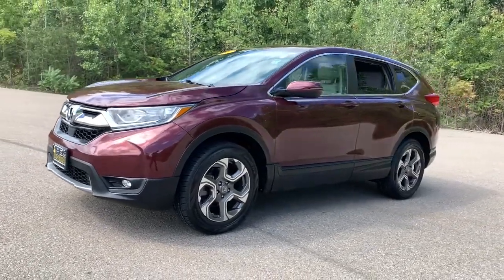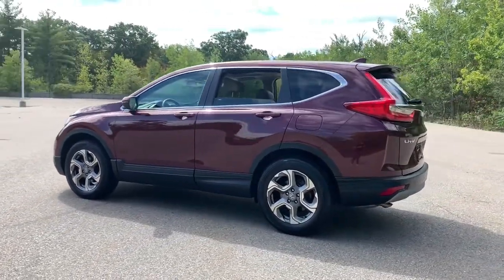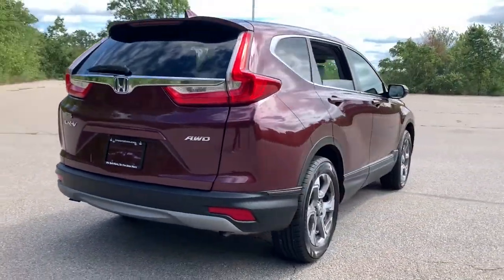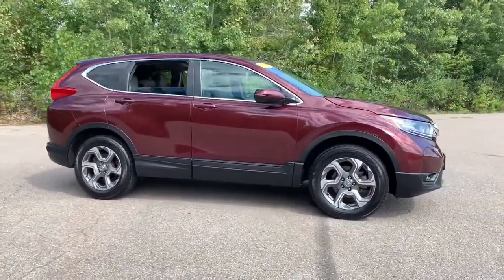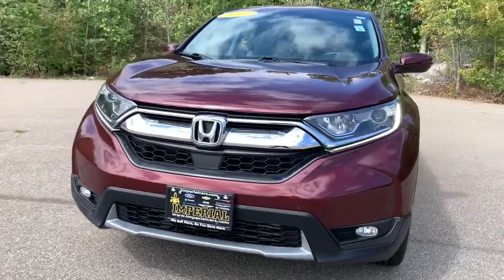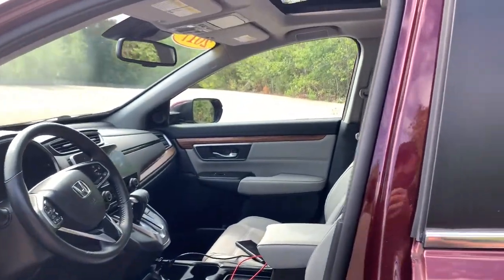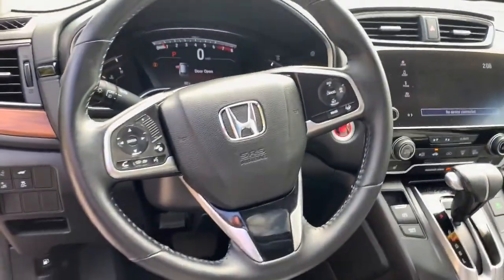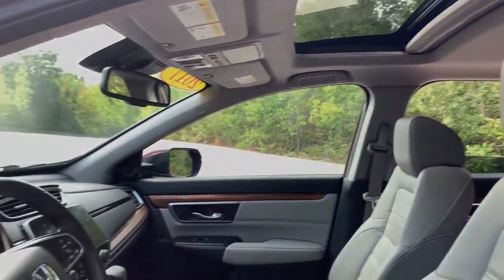2017 Honda CR-V Westboro, Framingham, Milford, Worcester, Providence RI TM221478A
Basque Red Pearl II Used 2017 Honda CR-V available in Milford, MA at Imperial Toyota. Servicing the Westboro, Framingham, Worcester, Providence RI County area.

Imperial Toyota
300 Fortune Blvd

Sunroof / Moonroof Apple CarPlay / Android Auto Power Leather Seats Power Seats Heated Seats Backup Camera Bluetooth Cruise Control Power Windows Power Locks Steering Wheel Radio Controls Aluminum Wheels Blind Spot Monitoring Lane Keeping Assistance Collision Avoidance Assistance Adaptive Cruise Control. Red 2017 Honda CR-V EX-L EX-L 4D Sport Utility 1.5L I4 DOHC 16V AWD CVTbrbrAwards:br * 2017 KBB.com Brand Image Awards * 2017 KBB.com 10 Most Awarded BrandsbrKelley Blue Book Brand Image Awards are based on the Brand Watch(tm) study from Kelley Blue Book Market Intelligence. Award calculated among non-luxury shoppers.  Kelley Blue Book is a registered trademark of Kelley Blue Book Co. Inc.brbr27/33 City/Highway MPG Odometer is 25516 miles below market average!brbrMORE ABOUT US: Imperial Cars Purchase With Confidence: 1) Free Car Fax Vehicle History Report available for all our vehicles online. 2) Our vehicles are Imperial Certified and go through a rigorous 125-Point vehicle inspection. 3) Bottom line pricing. 4) 5-Day or 200 Mile Vehicle Exchange Program for your total confidence. If you are not happy with it bring it back within 5 days or 200 miles and well give you a credit of your full purchase price toward the purchase of another vehicle. (Excludes Renewed for You vehicles.)brbrPrice does not include tax title registration documentation fee or other applicable state and local fees. Price includes Imperial trade assistance bonus of $1000 for qualifying retailable trades with less than 10 years of use from original in service date. MENTION PROMO CODE: INTERNET1 to receive advertised promotional price In order to qualify for promotional price vehicle of interest must be paid in full and take same day delivery from dealer stock. Please call or email our phone and internet teams for the most up to date information on pricing and discounts. Buy for Price cannot be combined with any other discounts or promotions and is subject to change based on current market value at any time without any notice customer must mention promo code in order to qualify for internet special discount. The information contained herein is deemed reliable but not guaranteed dealer not responsible for any misprint involving the price or description of any vehicle its the sole responsibility of buyers to physically inspect and verify such information prior to purchasing. Transparency is our goal. NO WHOLESALERS OR DEALERS! Some of our Pre-Owned vehicles may be subject to unrepaired safety recalls. Check for a vehicles unrepaired recalls by VIN * Plenty of adult-sized room in both seating rows; more cargo capacity than most rivals; rear seatbacks fold flat at the tug of a lever; appealing roster of tech and safety features. Source: Edmunds Some of our Pre-Owned vehicles may be subject to unrepaired safety recalls. Check for a vehicles unrepaired recalls by VIN